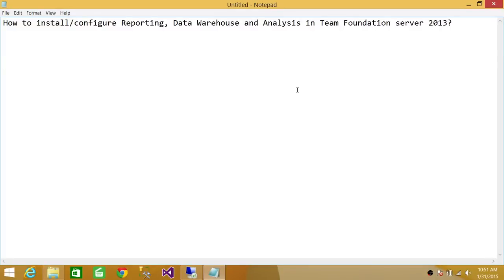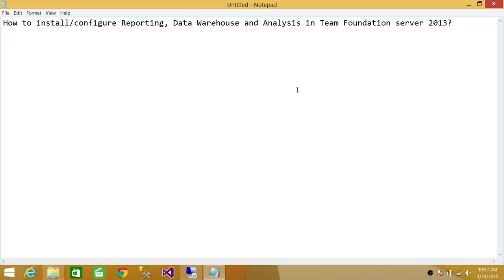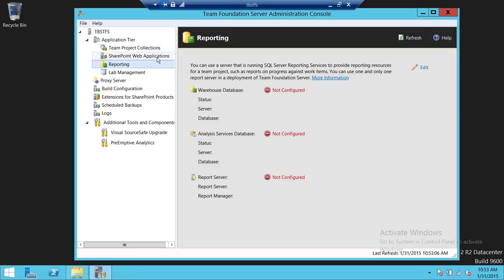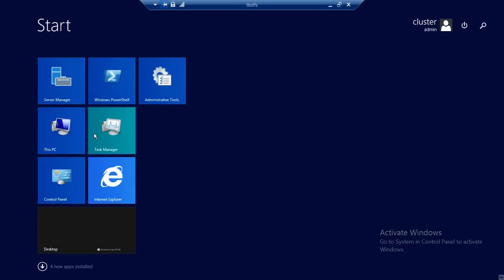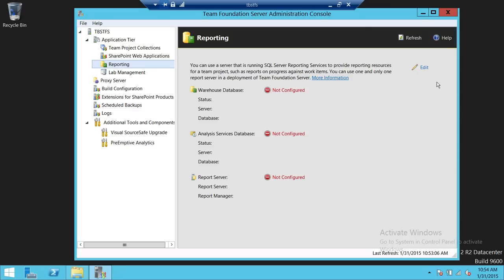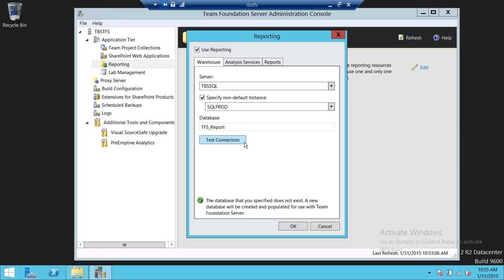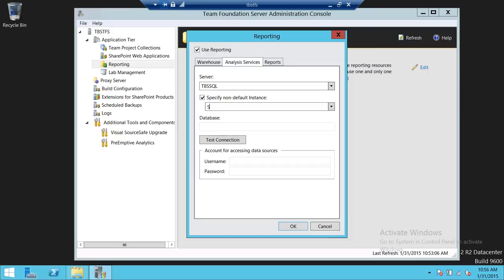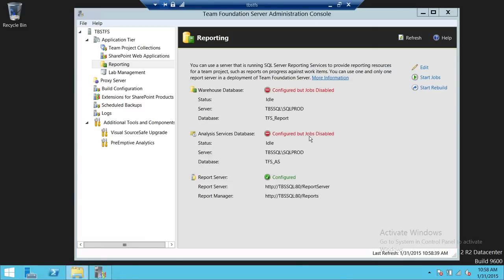TFS 2013 Tutorial : 03-How to Install & Configure Reporting, Data Warehouse and Analysis Services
In this  Team Foundation Server (TFS) 2013 tutorial video you will learn "How to install and  configure Reporting, Data Warehouse and Analysis services in Team Foundation server".